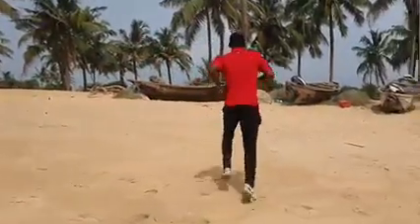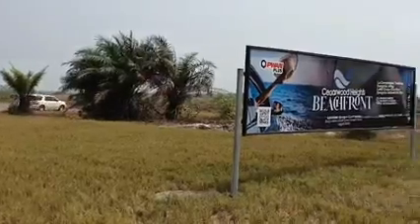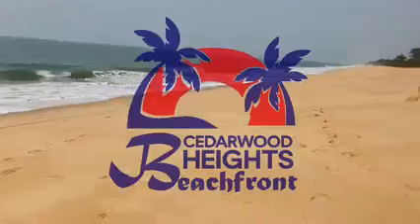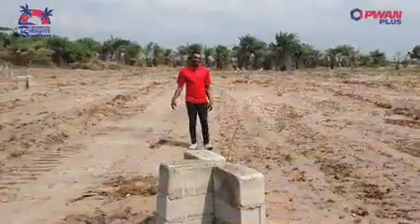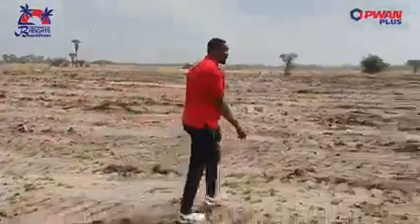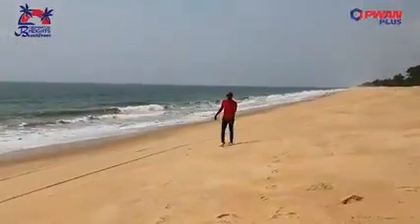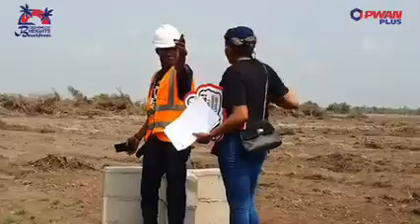Cedarwood Beachfront Plots of Land. 08030529372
Cedarwood Beachfront Plots of Land

Location
Okun Iogbo Moko, Abakeji Village, Igbogun, After La CAmpange Tropicana, Ibeju-Lekki, Lagos.

Property Coordinates
640982mE, 706215mN

Estate Features
 Good road network
 Street Light
 Gardens and Landscaping
 Gated Secured Estate

Payment Plan
(a) Outright payment (0-3 months)- N1,500,000 (300sqm), N3,000,000 (600sqm) with minimum initial
deposit ofN500,000 for300sqm & N1,000,000 for600sqm.

(b) 6 months' installment- N 1,725,000 (300sqm), N3,450,000 (600sqm) with minimum initial deposit of
N500,000 for300sqm & N1000,000 for600sqm.

(c) 12 months' installment- N1,950,000 (300sqm), N3,900,000 (600sqm) with minimum initial deposit of
N500,000 for300sqm & N1,000,000 for600sqm.

Other Fees Required Later
A. Deed of Assignment:  N100,000 for 300sqm & N200,000 for 600sqm (per plot)
B. Survey Plan Fee: N420,000 (per plot) regardless of plot size
C. Plot Demarcation: N50,000 for300sqm & 600sqm (per plot)
D. Development Fee: N2,500 per sqm
(Covering Drainage construction, Gate House, Perimeter Fencing, Road Network, beautification of the estate & Street Light)

All fees are valid from January-December 2023 and subject to review.. NB: Development fees unpaid within 12
months of demand will attract 2.5% monthly appreciation value due to rising costs of building materials.